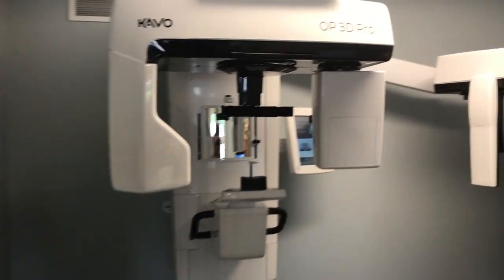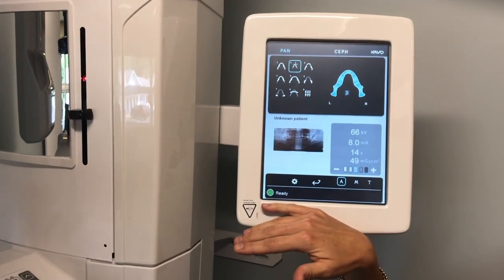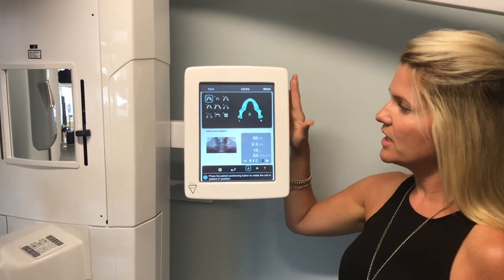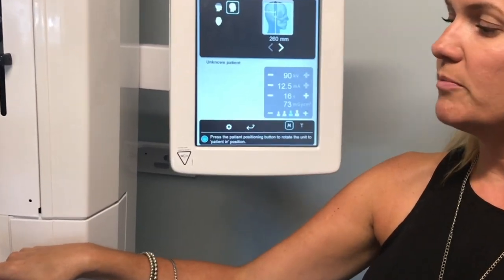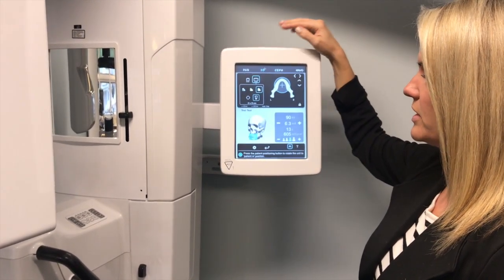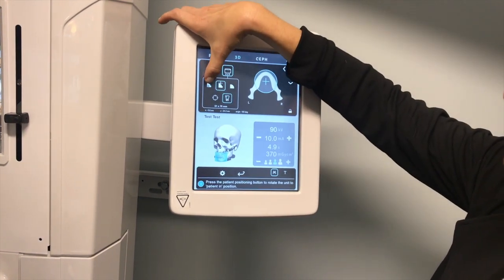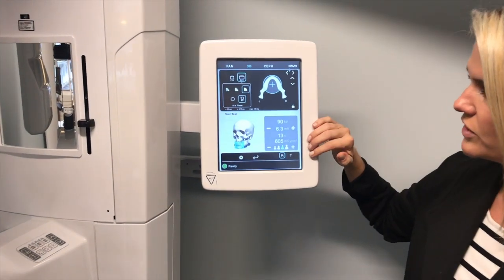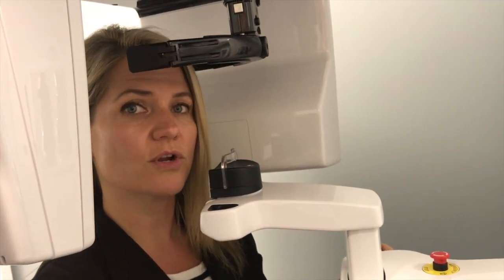Kavo OP3D Pro - 2D & 3D Instructions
This is a video walkthrough of the Pan, Cephm and CBCT functionality of the Kavo OP 3D Pro. CBCT Instructions start at 16:20